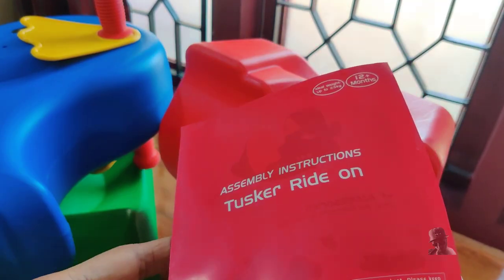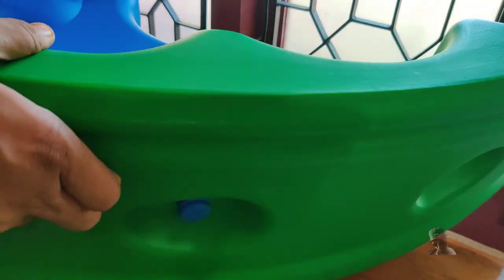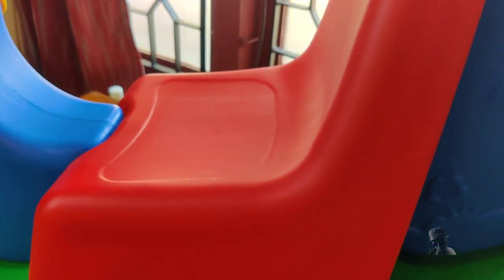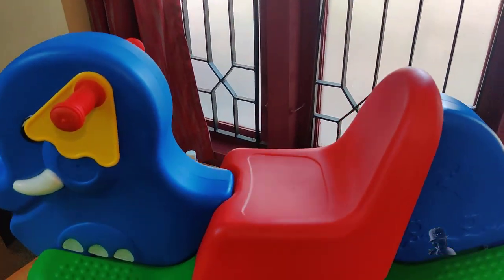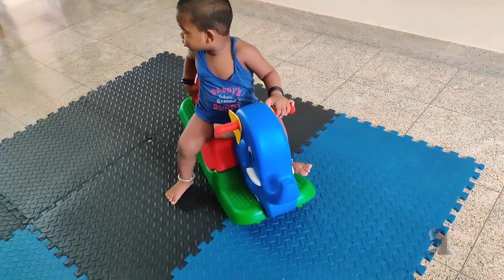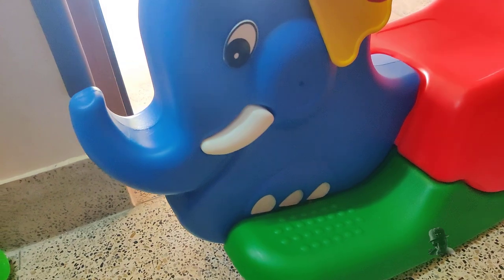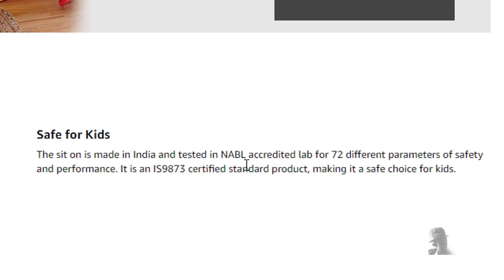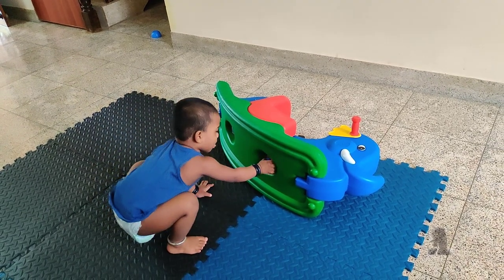Jam & Honey Elephant Tusker | Best Ride-on Toy for Kids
In this video, I unbox and review the Amazon Brand - Jam & Honey Elephant Tusker Ride-on, Multicolor.